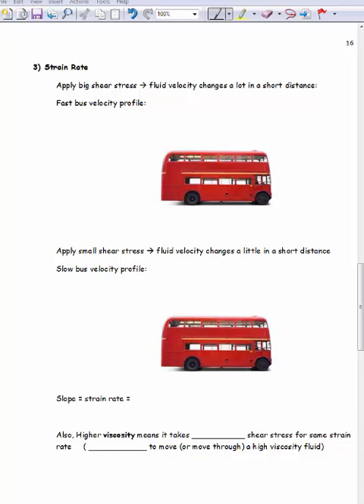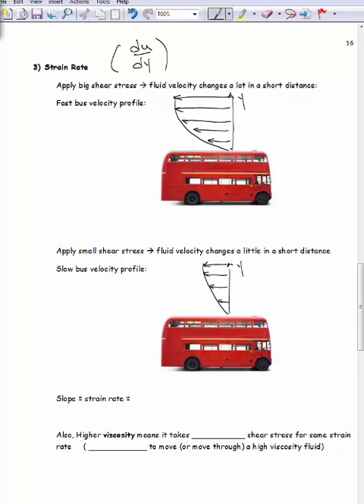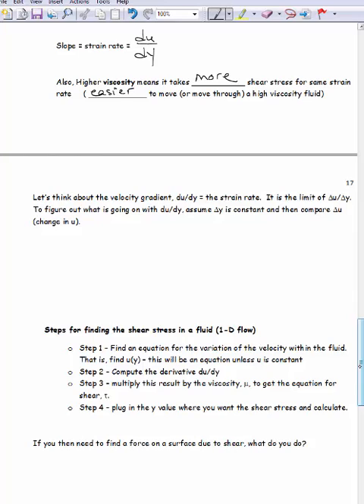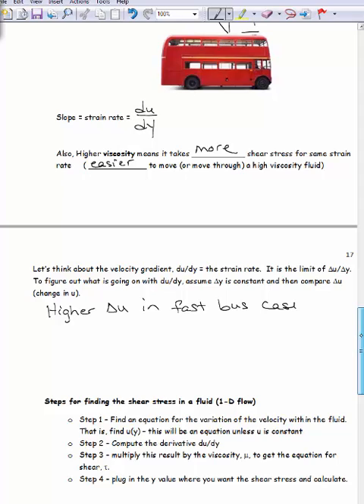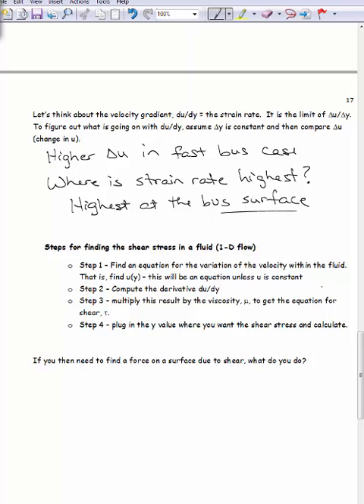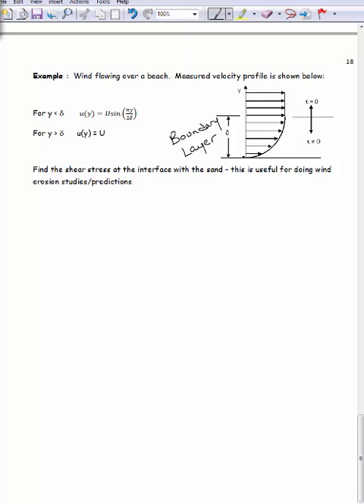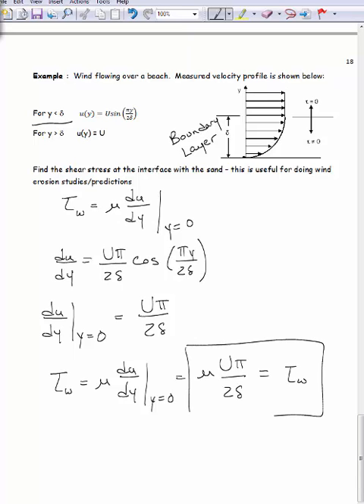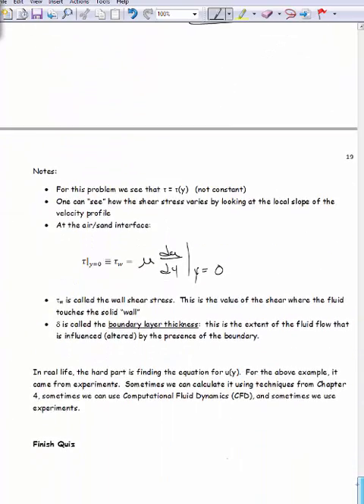Lecture 2 video 3